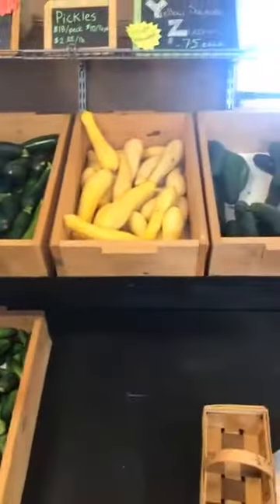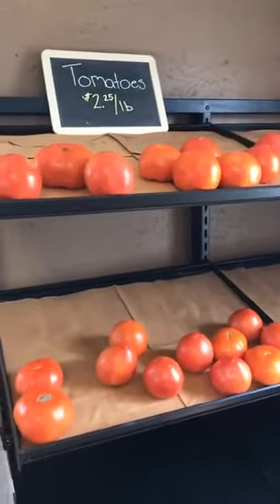Farm Fact Friday | Farmer Market Stands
Every Friday we share tid bits of information as it relates to life on a farm. We hope you enjoy learning about different aspects of agriculture.

If you ever have a topic you'd like to hear more about or have a question you'd like answered, let us know!

717 N Main Street
Findlay, Ohio 454840